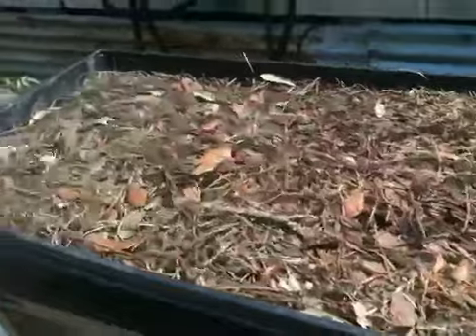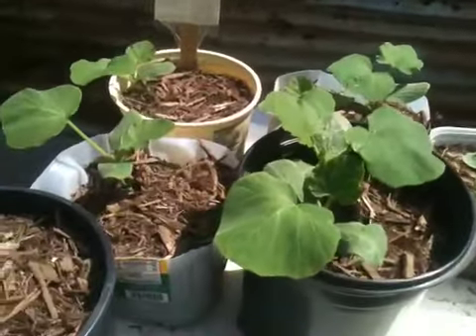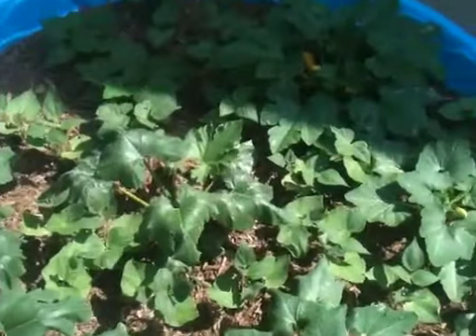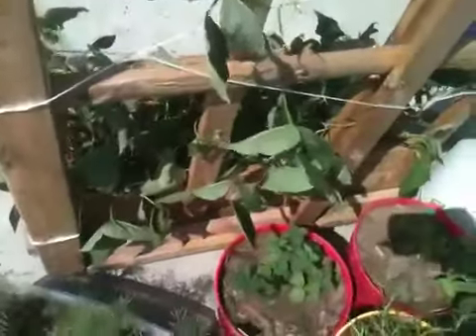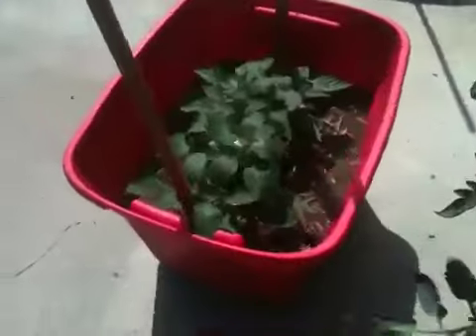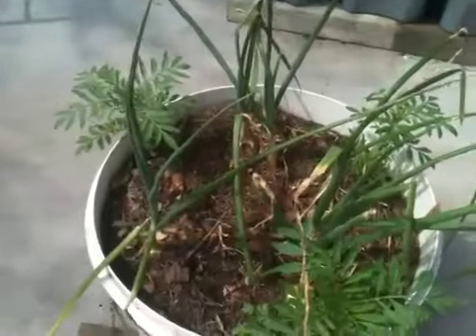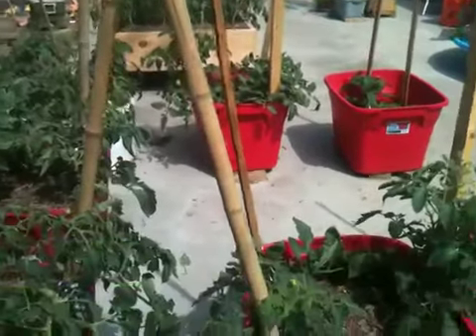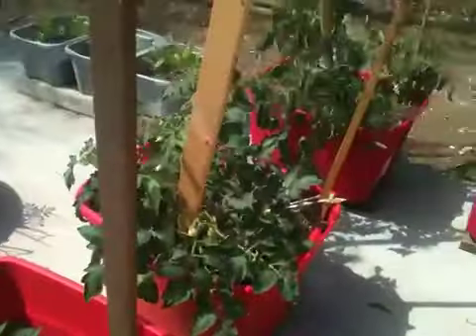Shoni's veggie container garden 5-7-12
An update on my container garden, long overdue. My onions have come up & my salad greens have come in. Blossom end rot has plagued my garden but I am patient. My bell peppers and squash and greenbeans have been coming in left & right. And I have been drying herbs left & right! All feedback & support is appreciated!